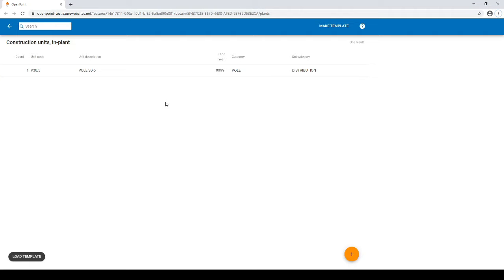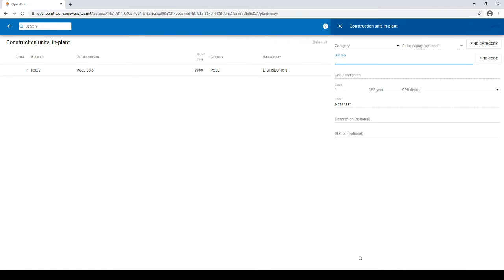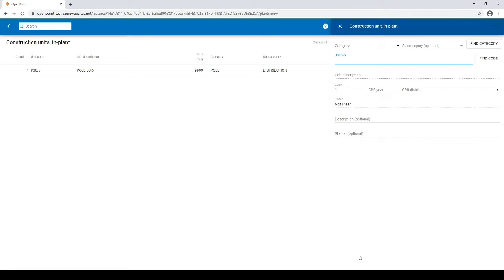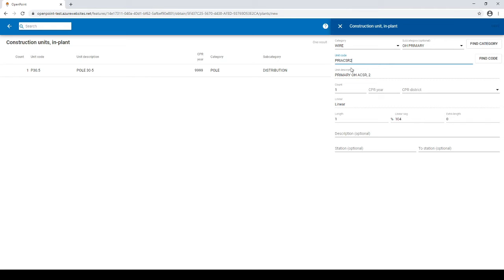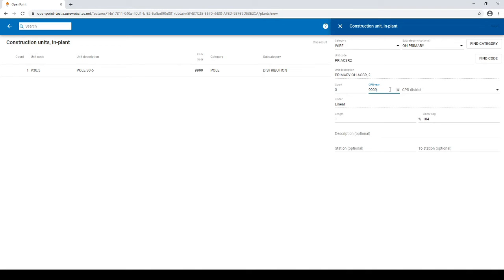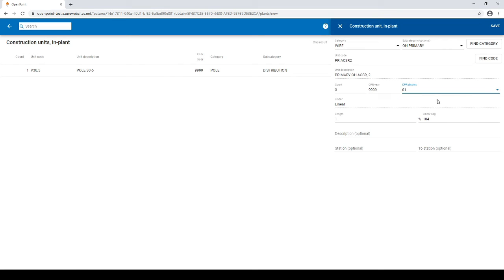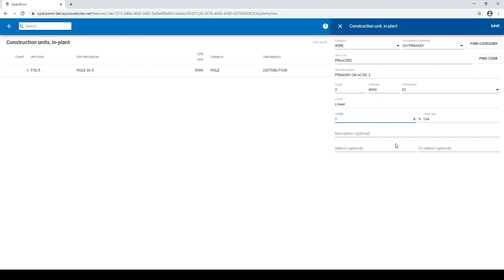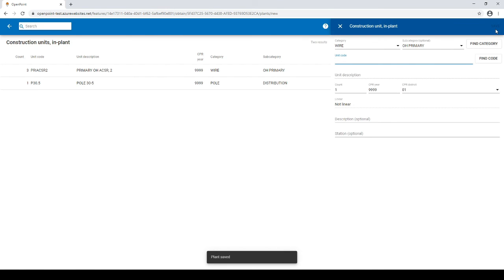Add a Linear Construction Unit in OpenPoint Web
This video serves as a quick tutorial showing the process of adding a Linear Construction Unit in OpenPoint Web. This can be done from any device that can access OpenPoint Web!